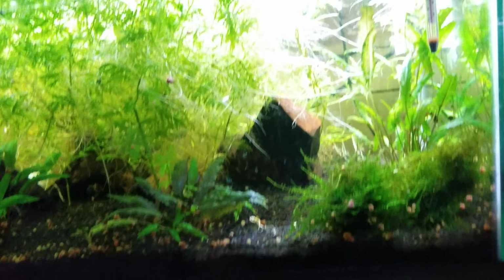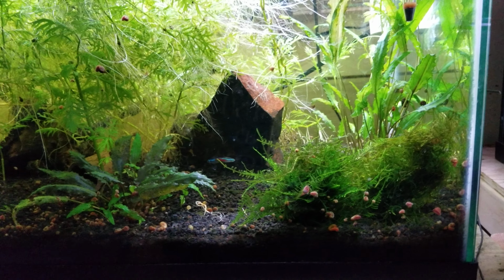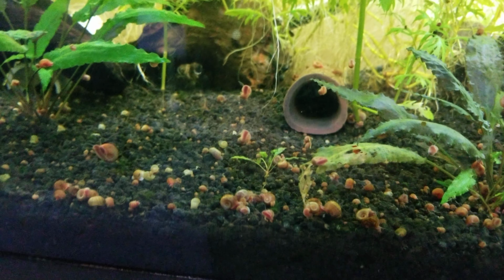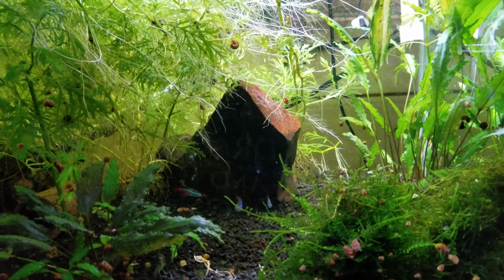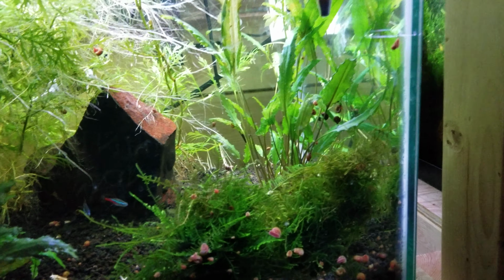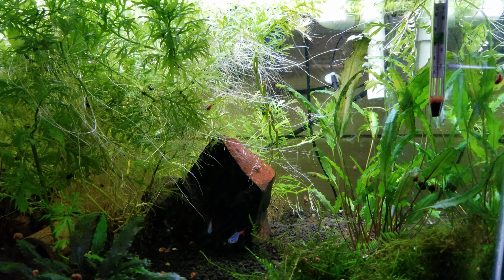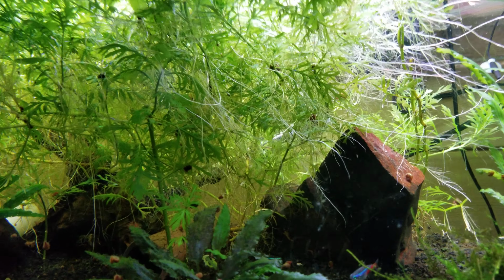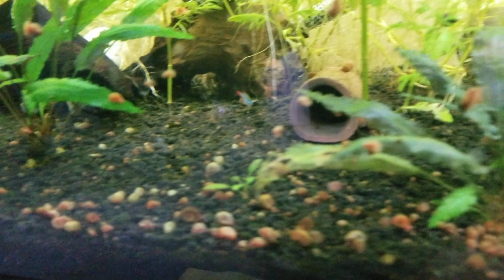40 Gallon Neon Tetra / Britlenose Pleco / Coydoras /Amano Shrimp Tank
Beamswork lights

Thrive for Low Tech

12 pack of Intake Sponges

Pack of White Sponges

4 pack of dual sponge filters

Finnex Hang on Back Heaters

GlasGarten Shrimp Dinner

Bugbites Bag

Hikari Algae Wafers

Hikari Vibra Bites Big Bag

Black Mesh Bag for Media

Tetra Easy 6 in 1 Test Strips

6th Video in the series. Today we are looking at my "community" tank. Its a 40 gallon breeder that has been set up for about a year. The Tank is well established, but some plants are starting to shade out the others. Soon Ill tackle that!

There are 3 neon tetras in here, the remnants of a different tank I had some time ago, there was originally 6, but time has taken a few. the last 3 are getting pretty good size. I hope to breed them next month in a 5.5 gallon that I set up with Akadama as the substrate.

There are 2 corys both were accidentally added to the bag when I was purchasing other fish from walmart. both times, the lady said. well, you can have that one for free, as she didn't want to try to net it back out... one is a bronze and the other is a peppered. some day soon, I will set up a sand bottom tank and get them some playmates!

I added a male Bristlenose a while back and spent months trying to get a mate. Where I live, there are only a few places to buy fish, so I tried purchasing from my LFS, but all 3 BN died after a few days. Next I bought 2 from petsmart or petco(i forget) and they both brought disease in. I treated the tank, but ended up losing both again. Finally, I went to a reputable place about 3 hours from me, and picked out this lovely female. Within a week, the male is sitting on eggs! As of writing this, last night they hatched!

Lastly, there are 2 GIANTLY MASSIVE amano shrimp in this tank. I don't see them very often, but I'm surprised every time with how big they have gotten!